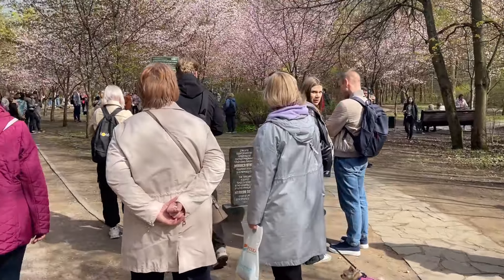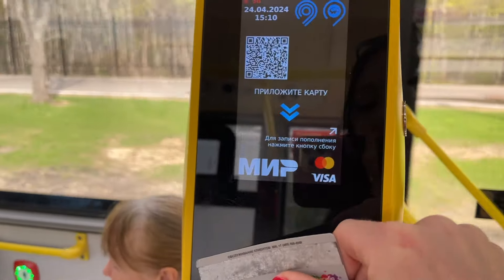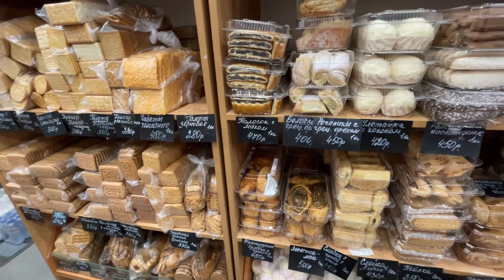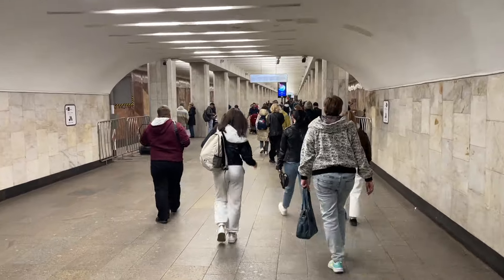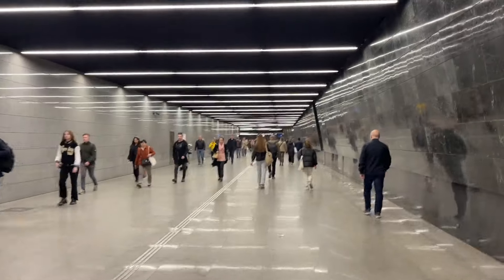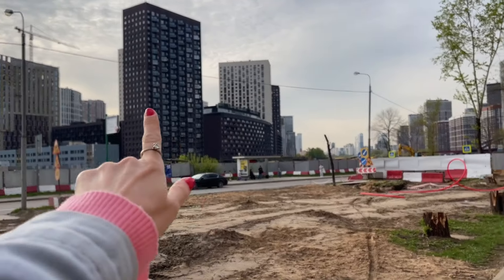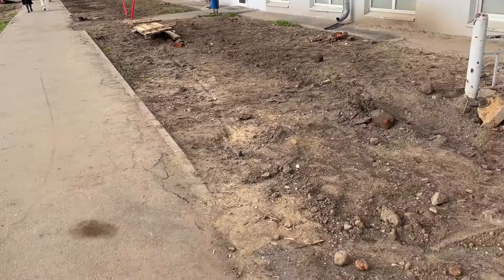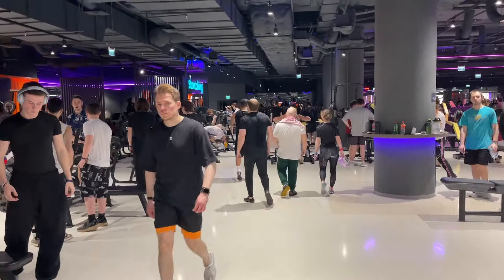RUSSIAN DAY IN THE LIFE 🌸 Sakura in Moscow, local food market and more!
Day in the life living in russia with LISA the Russian 🌸🐻‍❄️

milestones 🚀

*let's hit 100.000 be part of the journey*

Donate for PINK SOVIET CAR (lada vaz kopeika) 🚘 and travel to NORTH KOREA 👇

🦊 ETH 0xB0067707F52c4Ed6536A4e5460A11e159E1c0fba

Hello! My name is Vasilisa. I hail from Vladivostok, Russia, where I was born and lived until the age of 23. After that, I spent several years residing in various Asian cities such as Shanghai, Kuala Lumpur, Macau, and Bali. After my travels, I returned to Russia to look at it from a different perspective...

Do you want to move to Russia? 🏘️ Get Russian Residence with Real Estate, Business Investment, entrepreneurship 🏅 Book FREE consultation with my partners